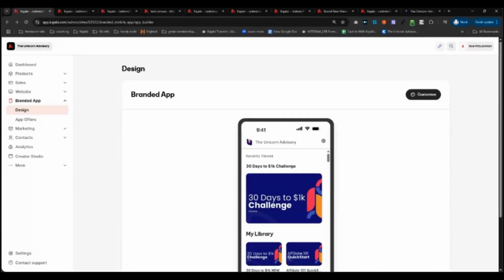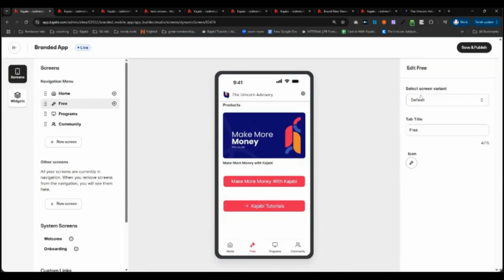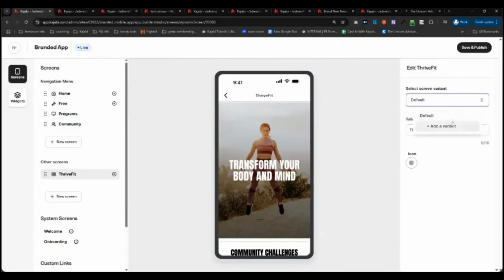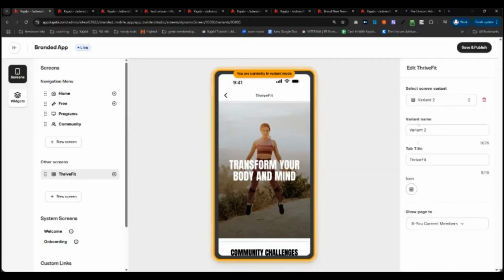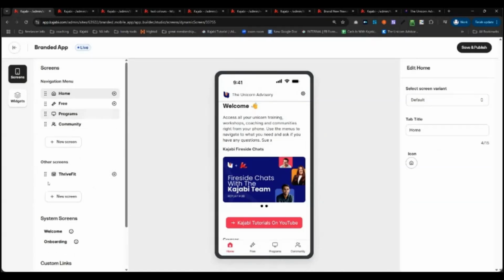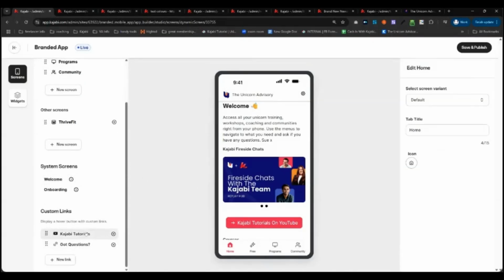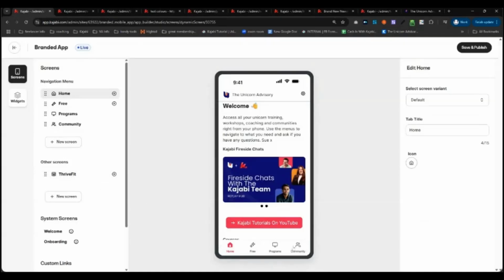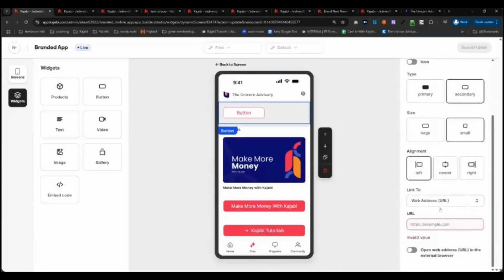Kajabi Branded App New Screens + Widgets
Discover the latest 2025 updates to the Kajabi Branded App!

Kajabi keep rolling out fantastic updates to the branded app feature, so it's now much more functional and can help you sell more through your app!

You’ll see how to create custom app screens that work like mini landing pages. I’ll walk you through how to design these so you can add widgets like videos, buttons and products, and even personalise what people see based on whether they’ve bought something from you.

If you’ve got a membership or you’re running a challenge or launch, these features open up heaps of new ways to engage and sell right inside your app. And it’s all mobile-first and easy to tweak as you go.

This video is a short snippet from a live Q+A I host every month for Kajabi 101 QuickStart members. If you're using Kajabi and want to use it better, get my Kajabi strategist brain on tap and attend the monthly call (plus all the other Kajabi 101 QuickStart perks!) join today